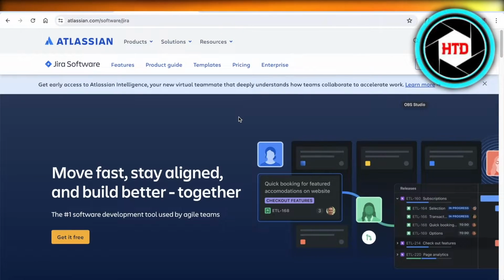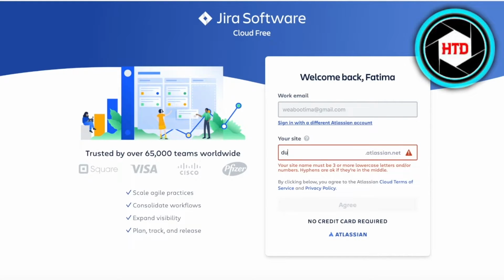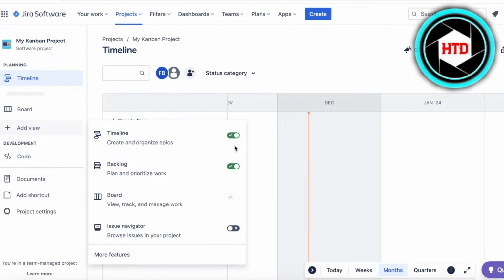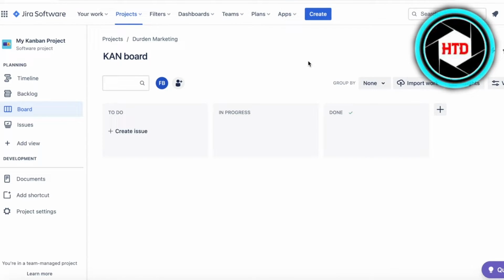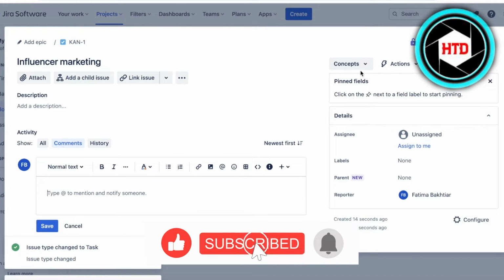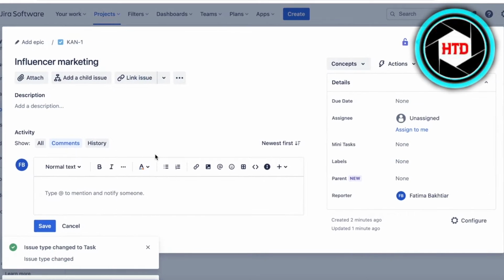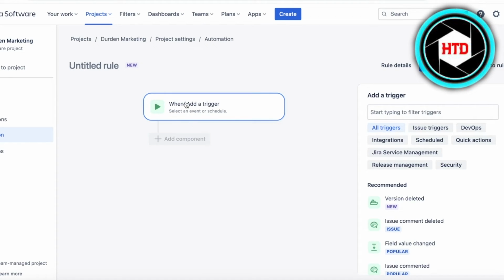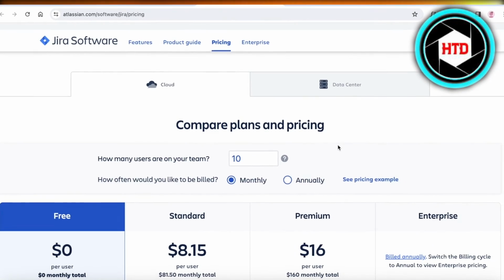How To Use Jira Project Management Tool (Jira Tutorial For Beginners 2025)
Learn How To Use Jira Project Management Tool. This video will cover everything that you need to know and help you get started with this software.